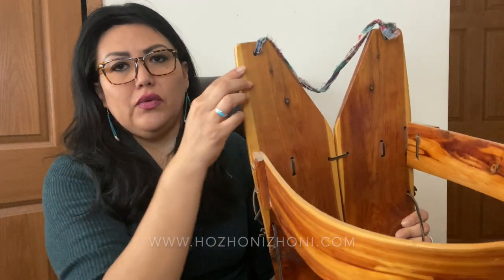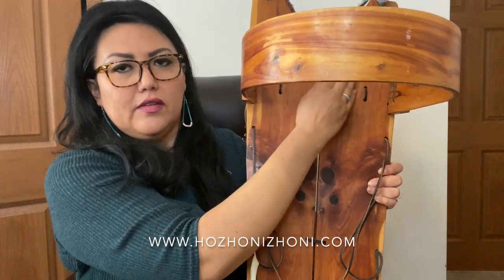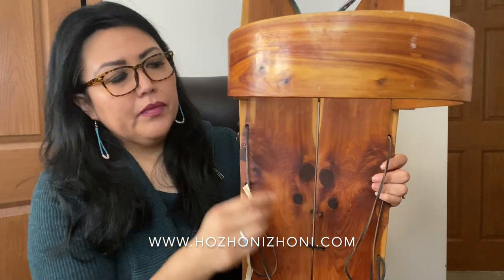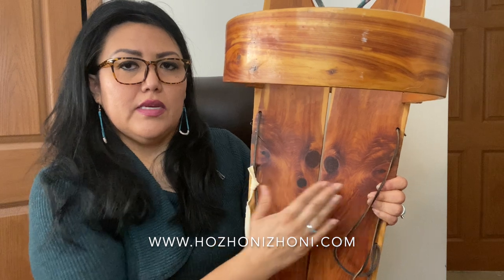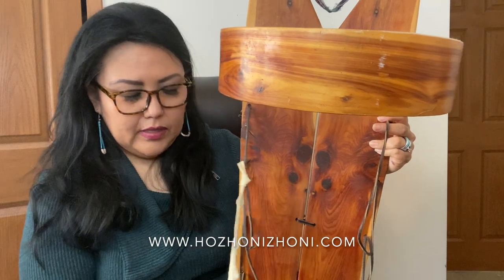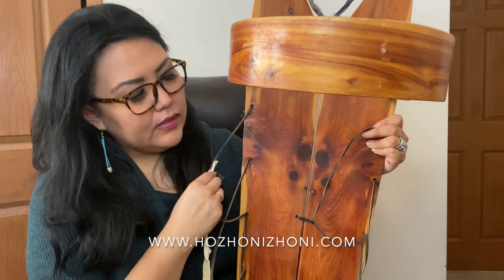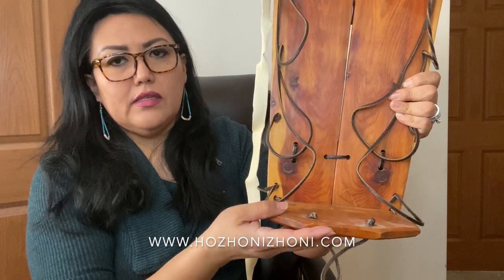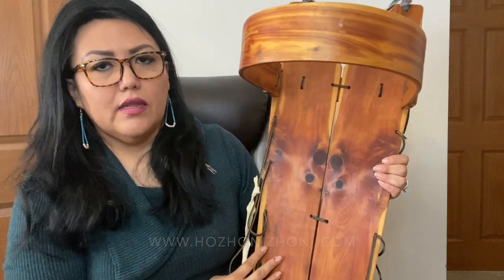Parts of the Navajo cradleboard Awéétsʼáál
Learn the parts of the Navajo cradleboard awéétsʼáál! for more information about the awéétsʼáál.